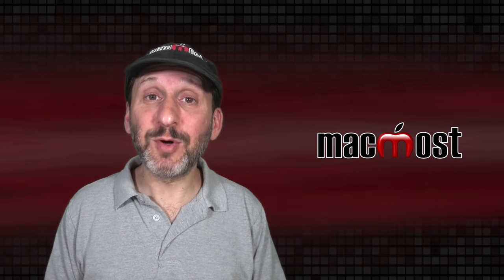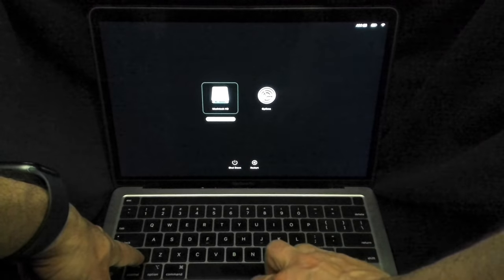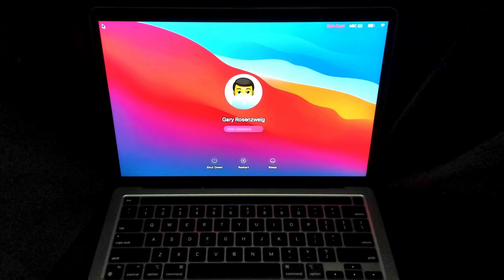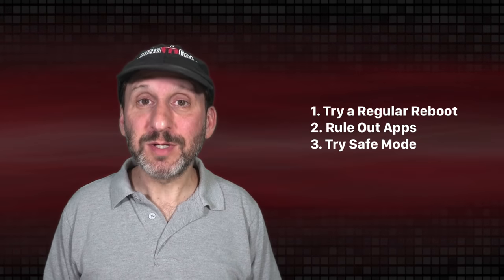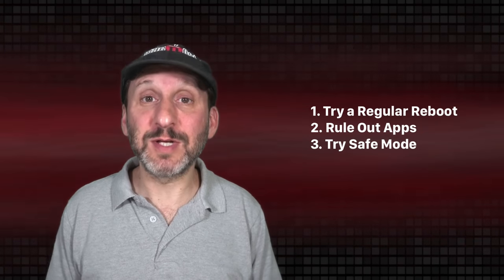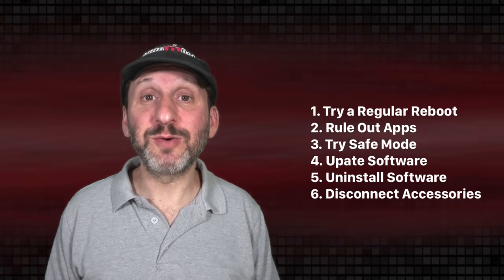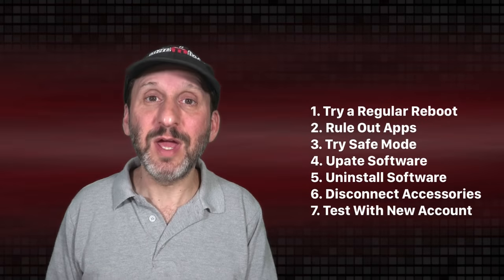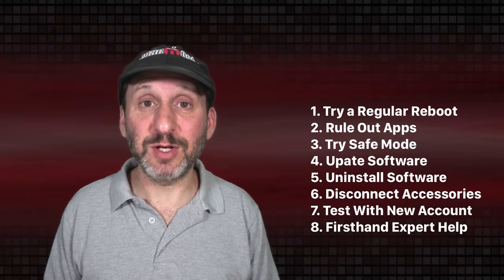Mac Safe Mode: What Is It And When To Use It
Safe Mode is a way to reboot your Mac that can help you diagnose problems, and sometimes even fix them without doing anything more. Learn how to boot into Safe Mode and steps you can take to fix your Mac.